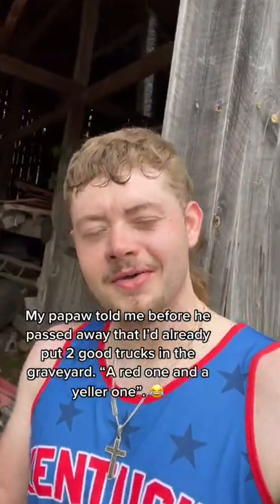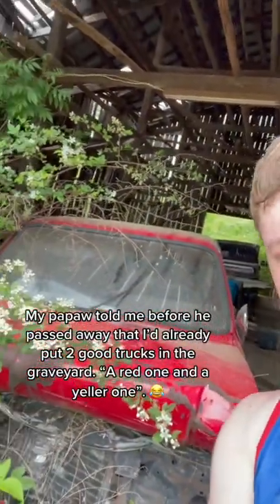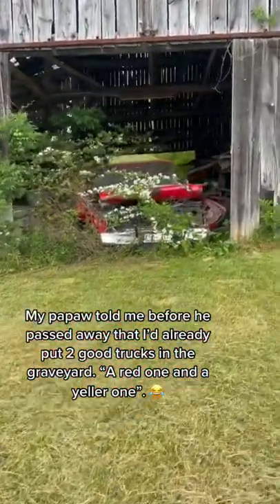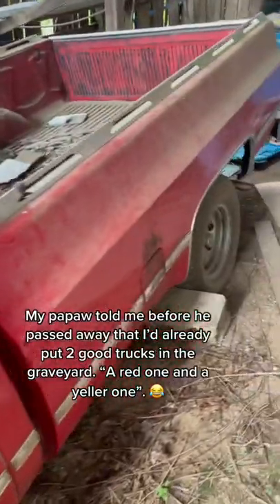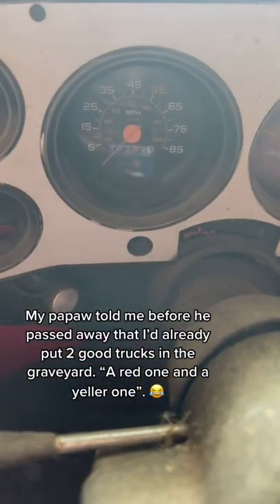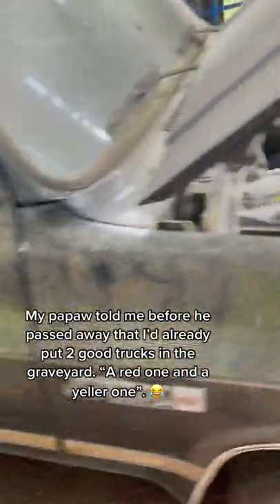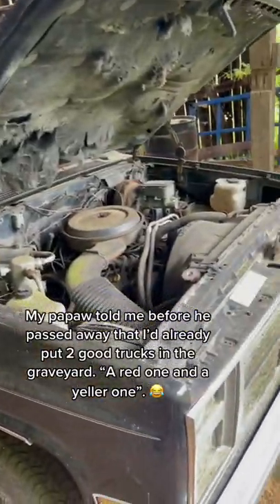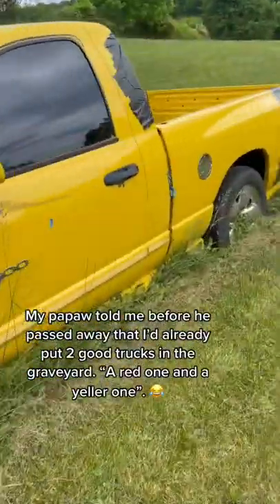So what y’all think?? Fix the old square body or the Rumble Bee first?